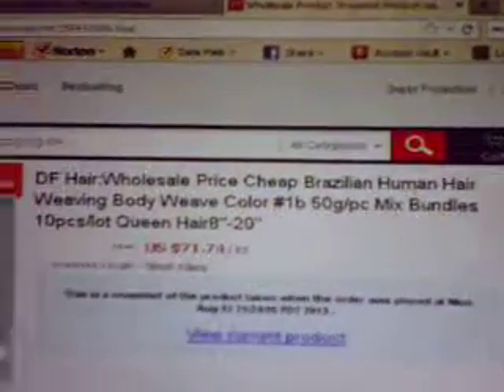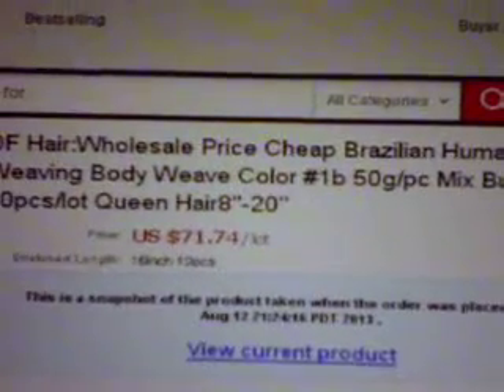Aliexpress Remy DF Hair Product review!!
Brazilian body wave hair from an Aliexpress vendor.  Let me know if I should do give away on this hair!